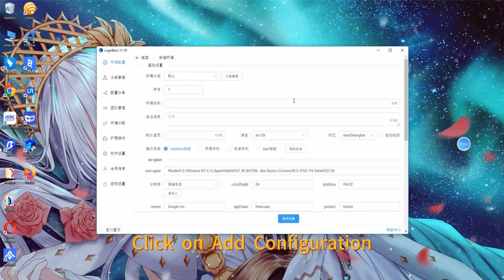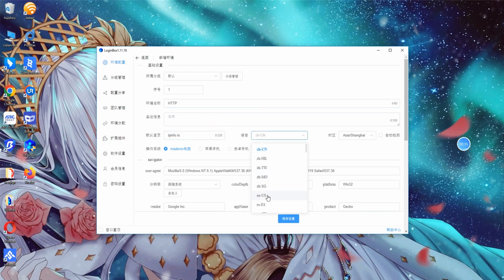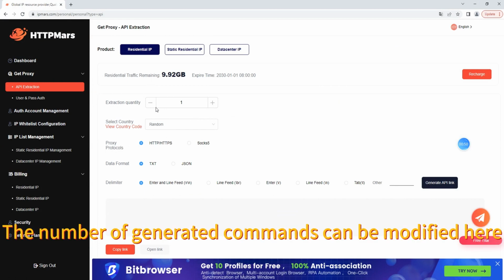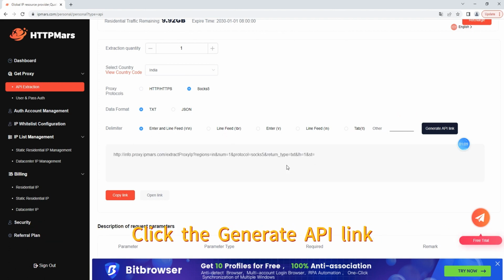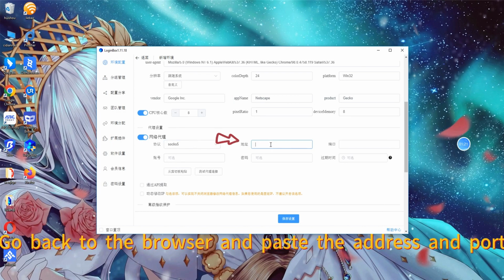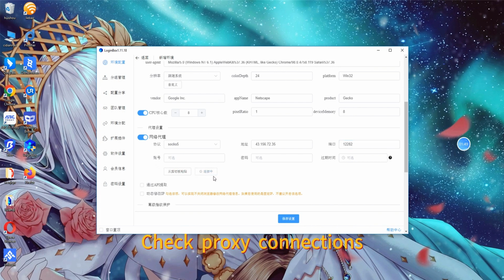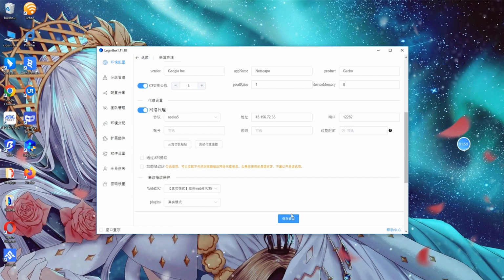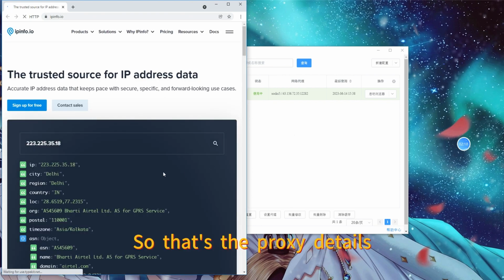HTTPMars sets the method sharing of the proxy in the LoginBox browser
Welcome to the channel of HTTPMars, HTTPMars is an outstanding residential agent, it is located in all countries, regions, cities, operators. Supports HTTP, HTTPS and SOCKS5 protocols, 100+ residential proxy IP, avoid restrictions and congestion.